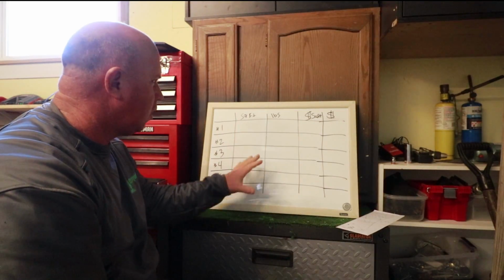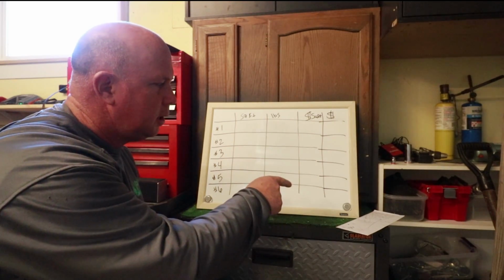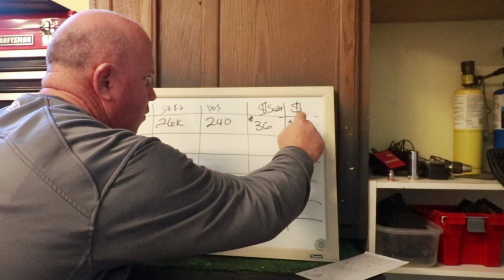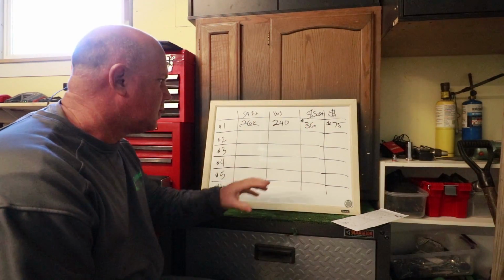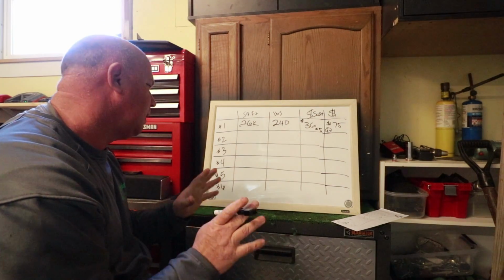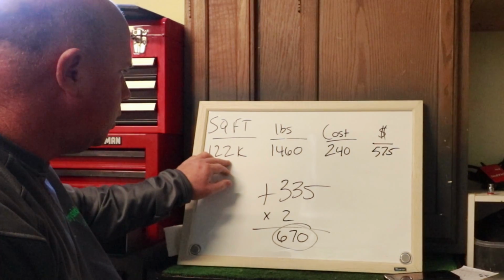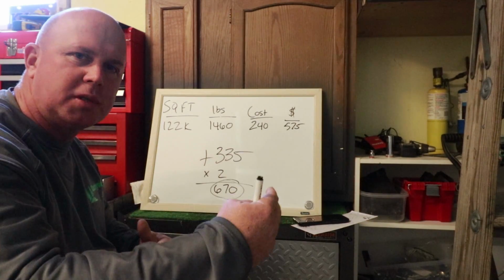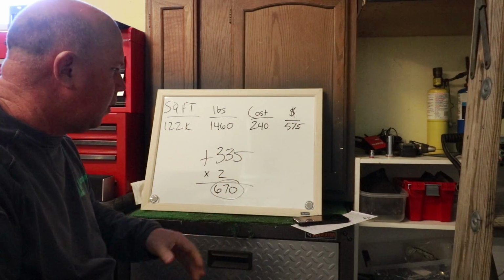How Much Money I Make Snow Plowing & Salting Commercial Parking Lots, Inside The Numbers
I noticed my numbers were a tad off in the video. The actual amounts as far as money goes was right buy my pounds were off. On a couple of propertys I figured $24 of salt which was correct but the pounds should have been 160lbs instead of 180.